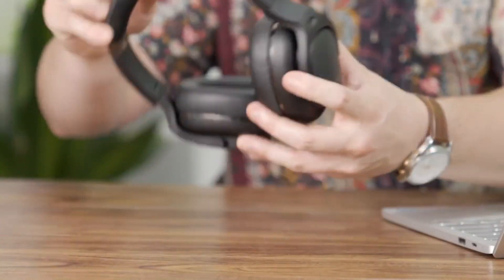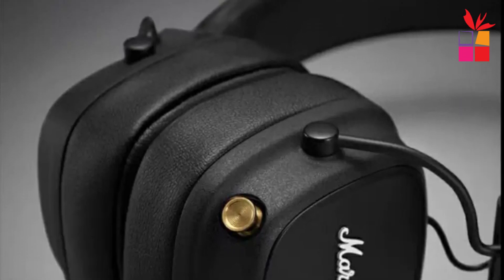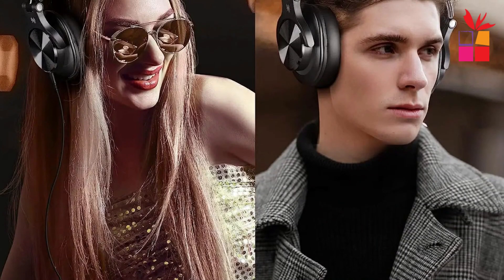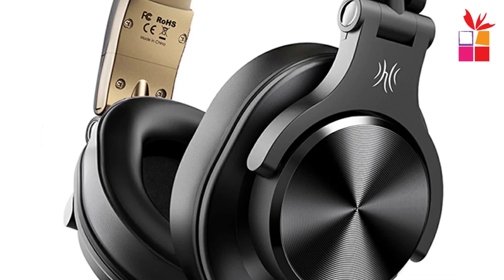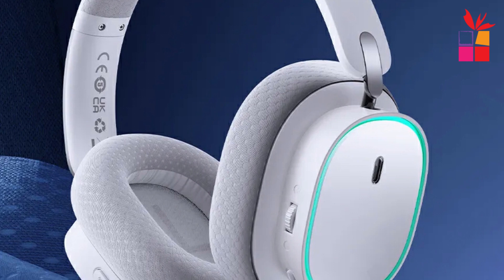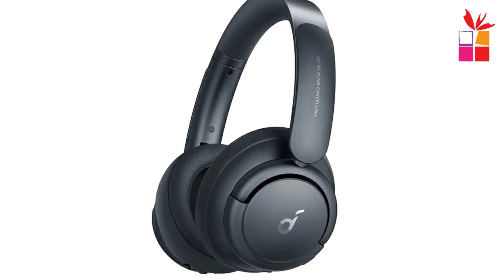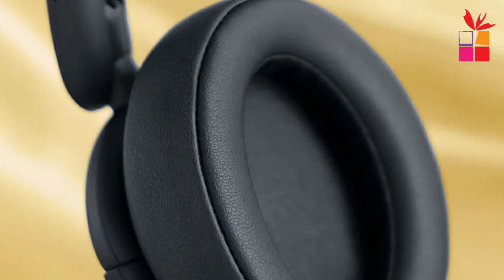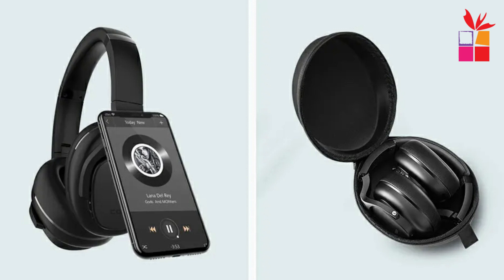5 Best Bluetooth Wireless Headset in 2024 | Budget Over-Ear Headphone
in this video I will show you 5 Best Bluetooth Wireless Headset in 2024 | Budget Over-Ear Headphone,

5. Marshall Major IV Bluetooth Headset

4. Oneodio Fusion A70 Headphones

3. Baseus GH02 Wireless Over-Ear Headphone

2. Anker Life Q35 ANC Headset

1. Cowin E9 Bluetooth Headphones